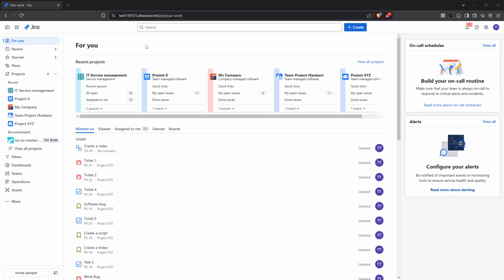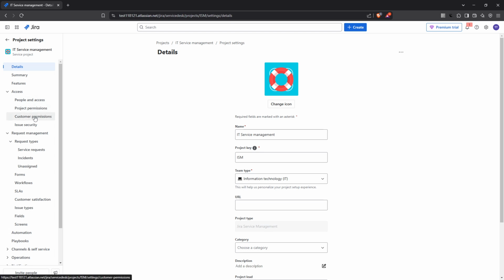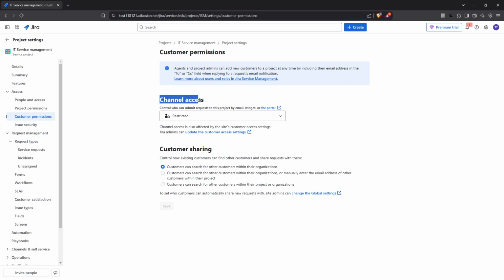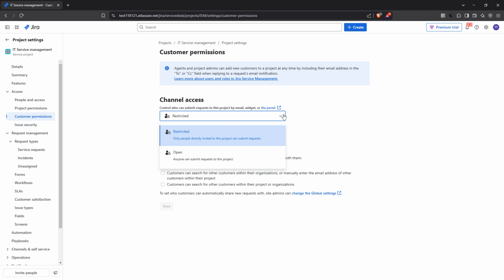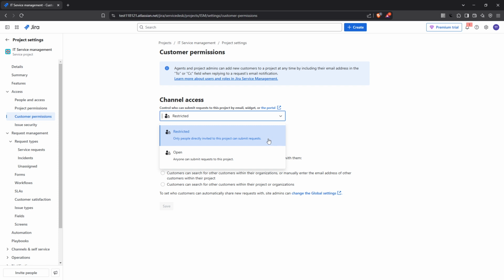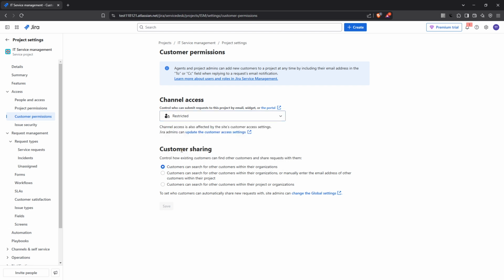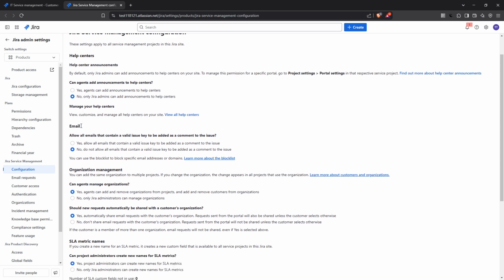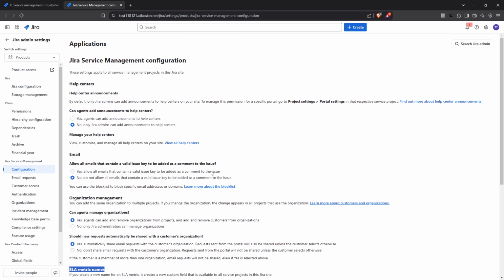How to Set Customer Permissions in Jira Service Management [2025 Full Guide]